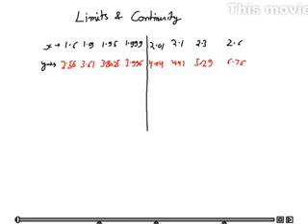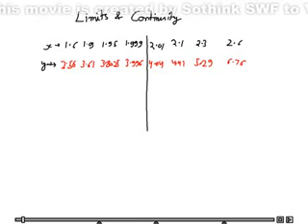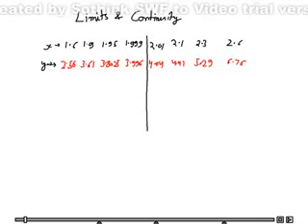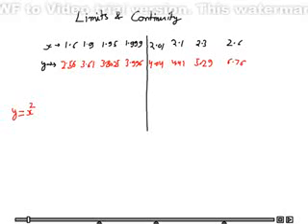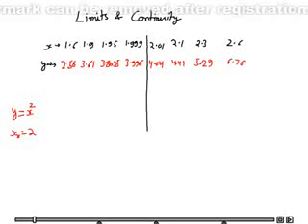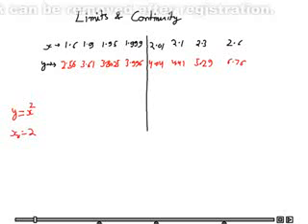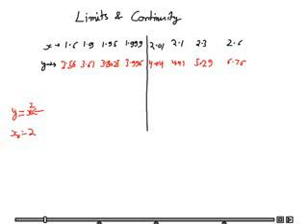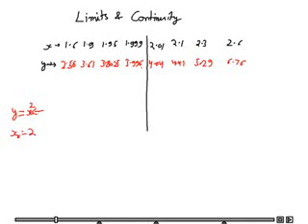Introduction to Limits Graphing Limits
A basic introduction to limits.  You will learn the basic principle as well as graphical interpretation of limits.  Graphing Limits